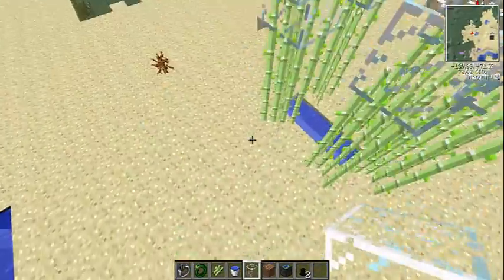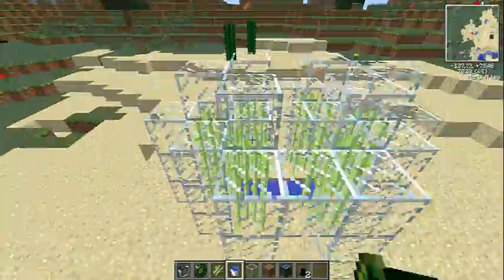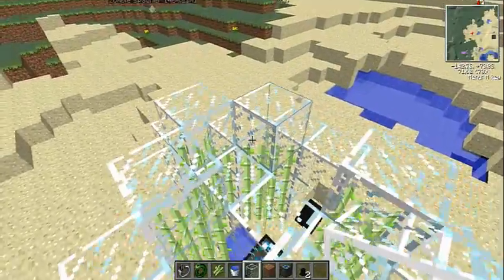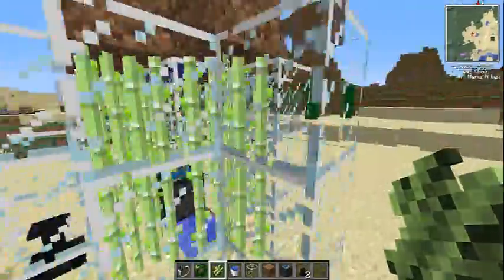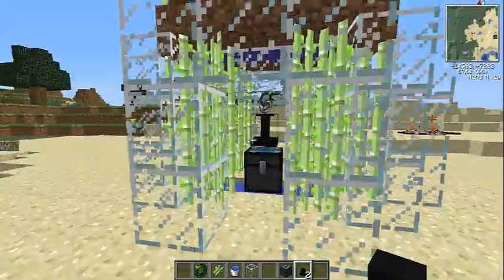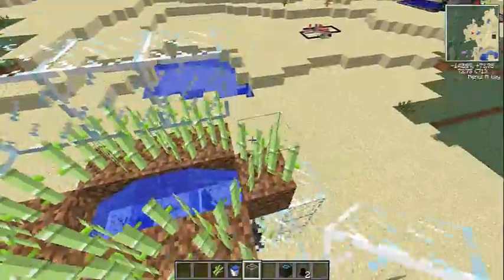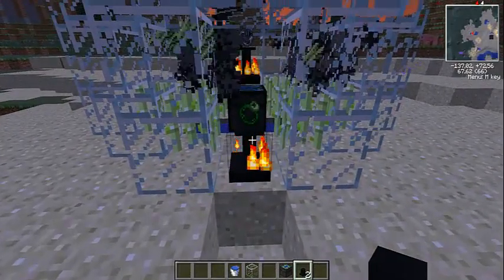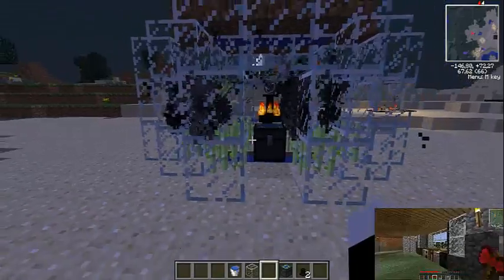Tekkit: FASTEST EMC farm EVER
probably the easiest EMC farm I have ever made :P